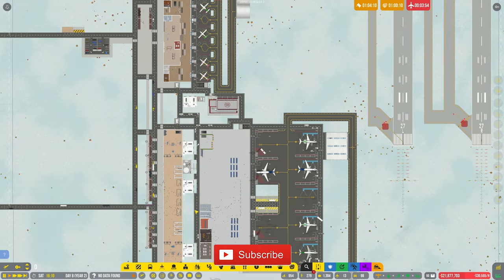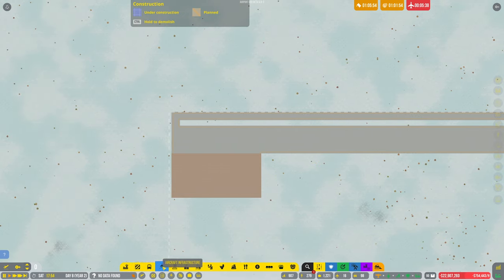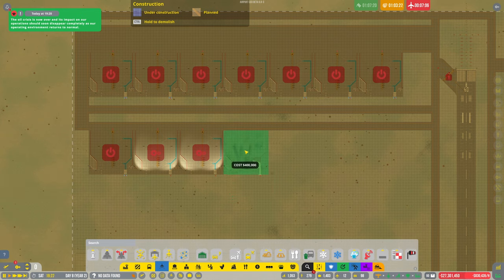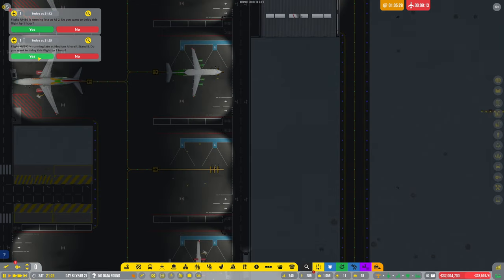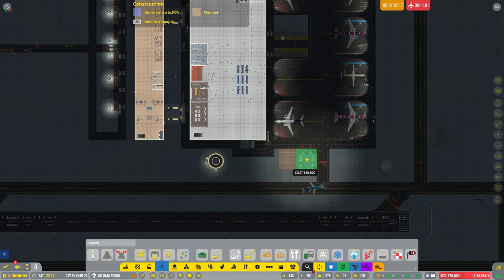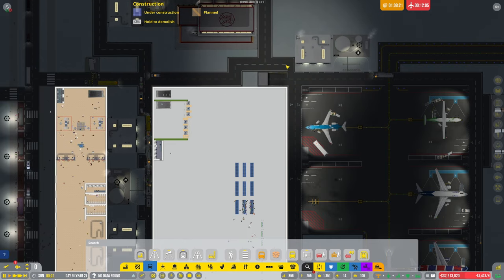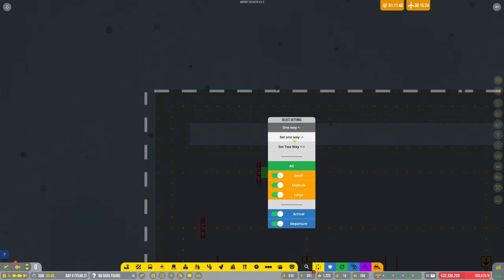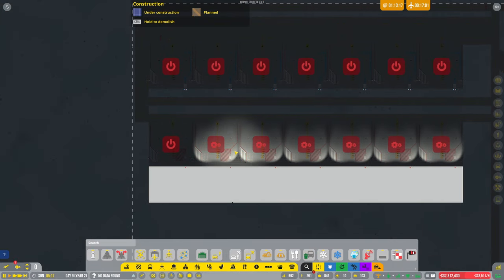Airport CEO S8 EP17 Let's Play - Starting Work on NEW Terminal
Airport CEO now with Beta Version!